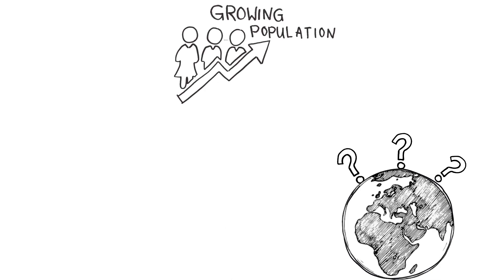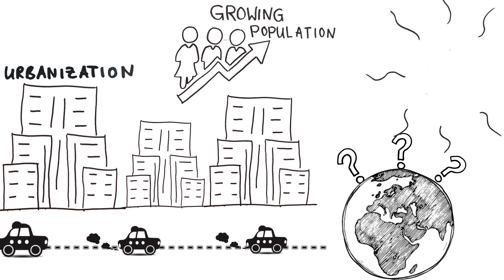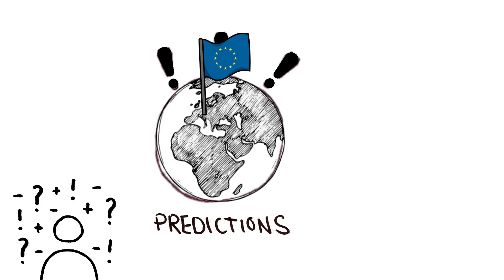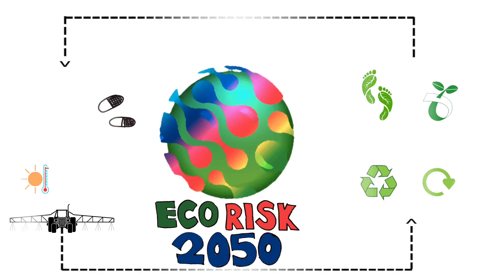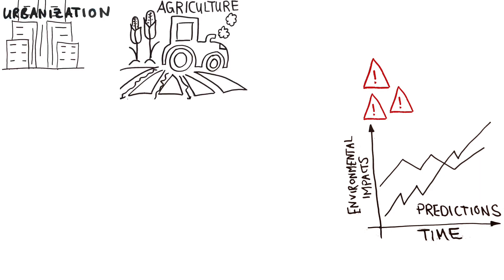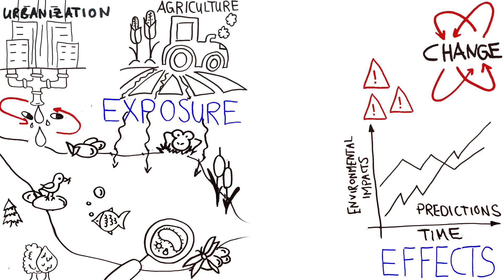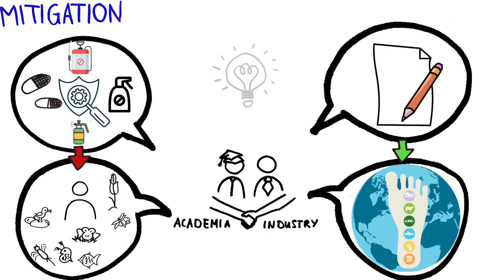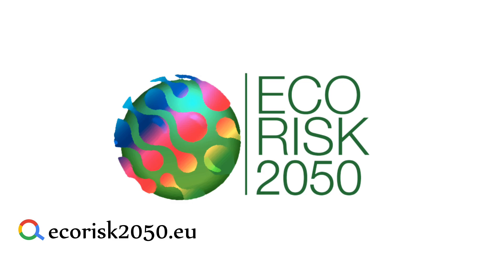What is ECORISK2050 ?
In this video, we explain what the ECORISK2050 project is all about.

ECORISK2050 is a Europe wide project funded by the European Union in the framework of the H2020 Marie Sklodowska Curie Action – Innovative Training Networks.

We will analyse and address risks of chemicals of emerging concern in water, focusing on scenarios up to 2050.

@EcoItn – Twitter